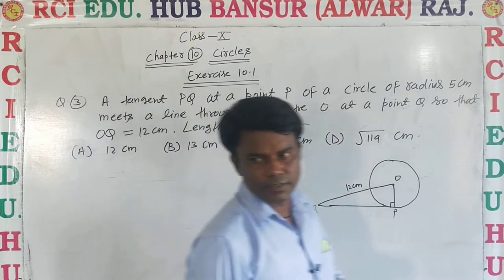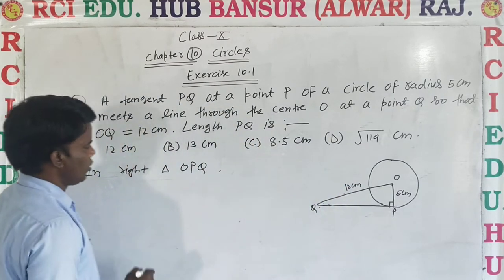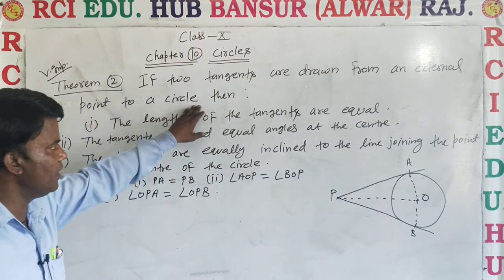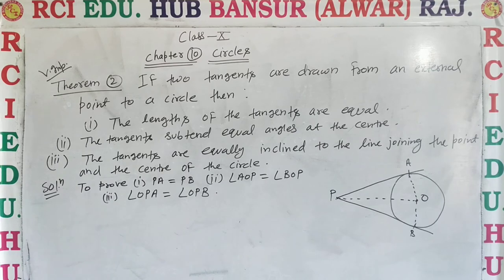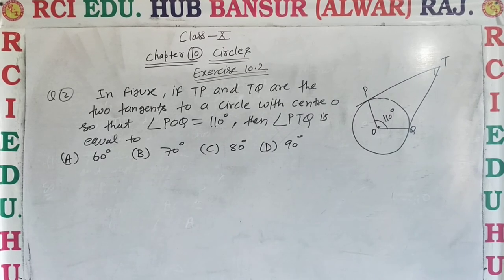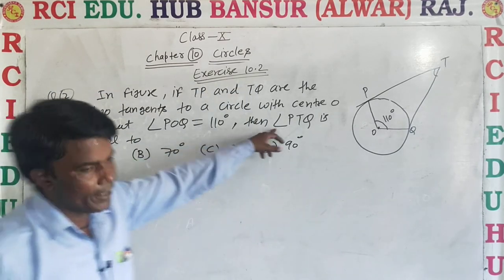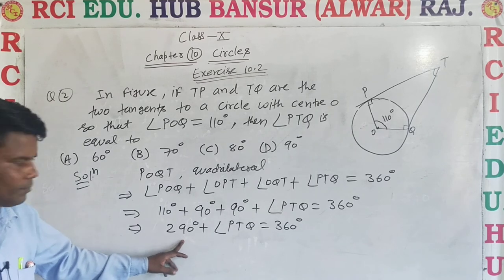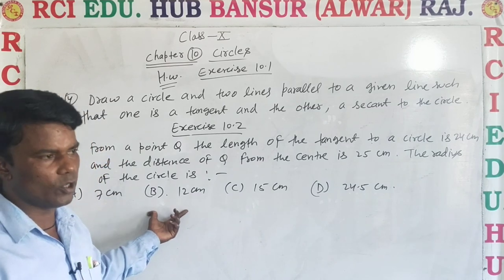class10 5 ll Rci Edu. Hub Bansur Alwar Raj.